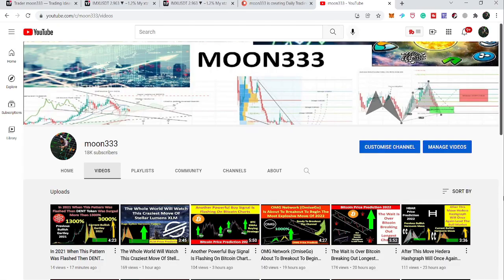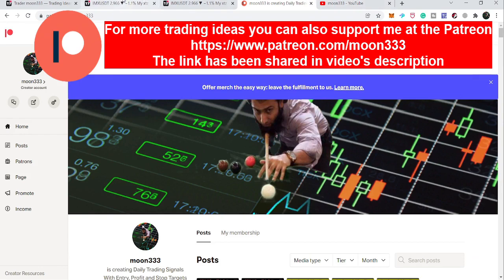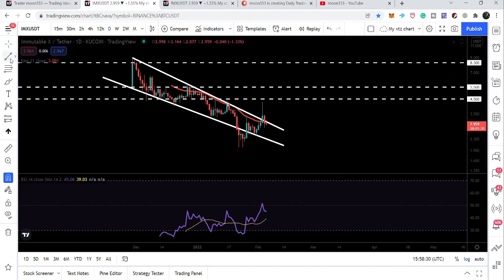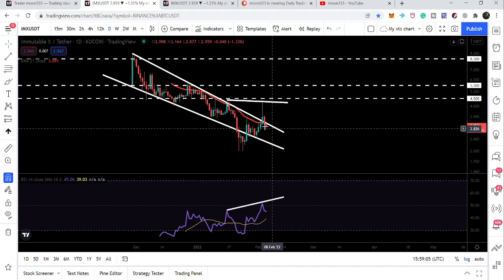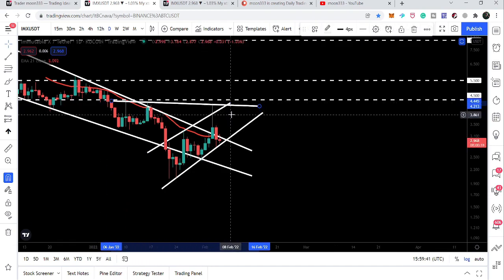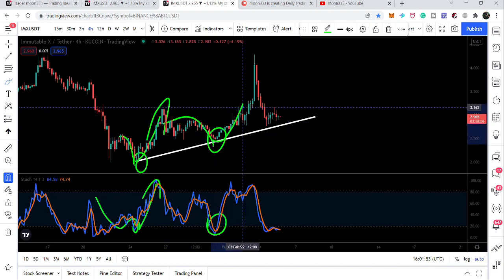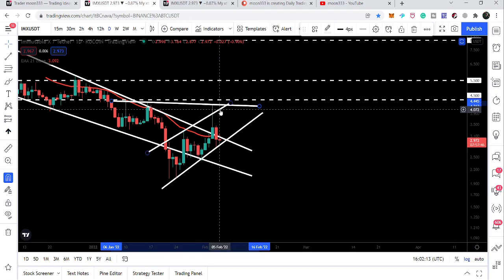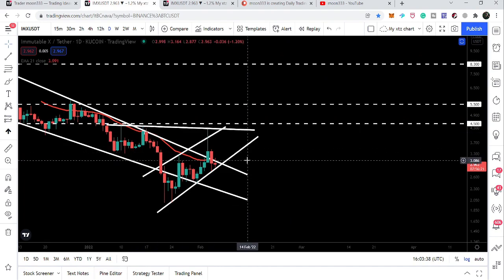The Clock Is Ticking For Immutable X To Break Crisscross Of Resistances | IMX Price Prediction 2022